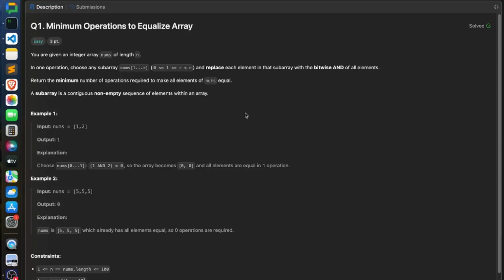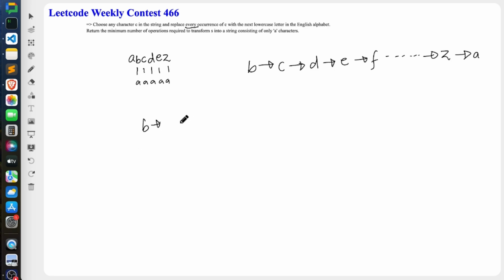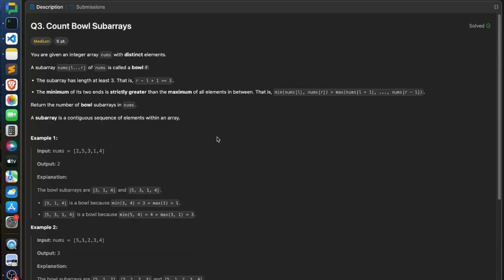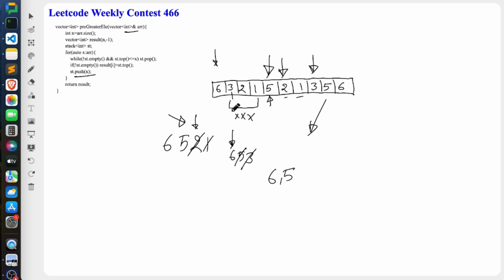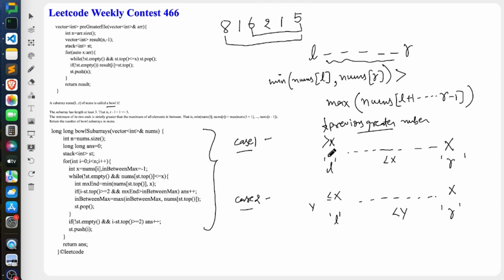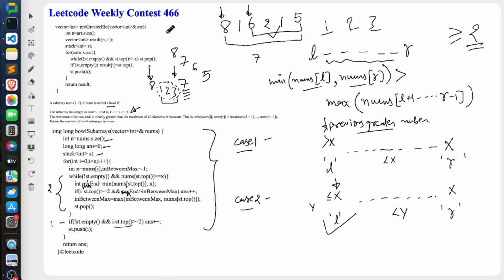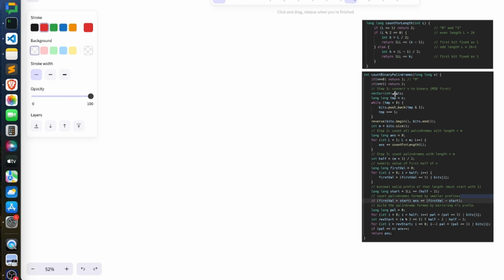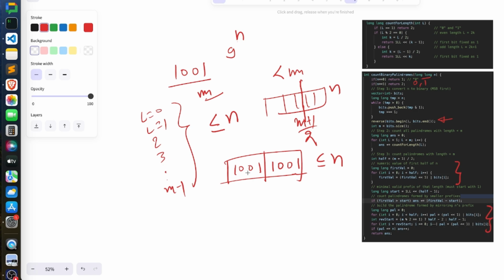Leetcode Weekly Contest 466 || Q1, Q2, Q3, Q4 Solution Explained C++ || Next Greater Element, Bitset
Q1. Minimum Operations to Equalize Array (Easy)
Q2. Minimum Operations to Transform String (Medium)
Q3. Count Bowl Subarrays (Medium)
Q4. Count Binary Palindromic Numbers (Hard)

In this video, I have explained step-by-step in detail the all four problems A, B, C, D from LeetCode Weekly Contest 466. This guide includes efficient approaches, detailed code walkthroughs, and valuable tips to help you tackle each problem with confidence.

Time Stamp
00:00 Q1
00:44 Q1 Approach Explanation
01:46 Q2 Solution Code in C++
02:28 Q2
03:30 Q2 Approach Explanation
06:39 Q2 Solution Code in C++
09:06 Q3
10:58 Previous Greater Element
16:28 Q3 Approach Explanation
26:08 Q3 Solution Code in C++
26:30 Q4
27:17 Q4 Approach Explanation + Solution Code in C++

Leetcode 466
Minimum Operations to Equalize Array
Minimum Operations to Transform String
Count Bowl Subarrays
Count Binary Palindromic Numbers
C++ Leetcode
Bitmask
Bitset
Next Greater Element
Next Smaller Element